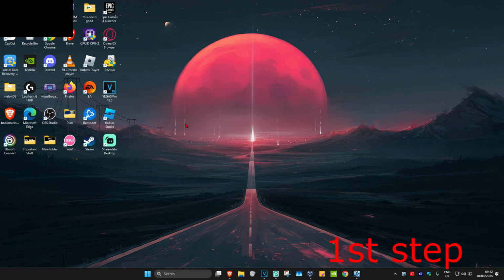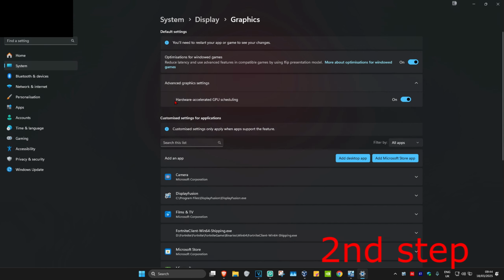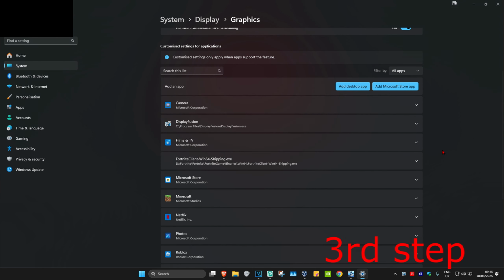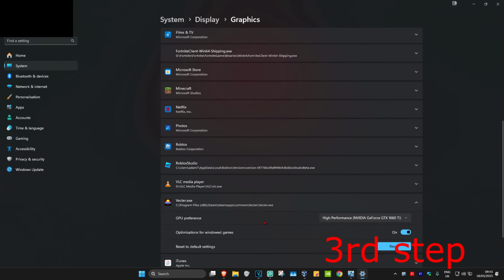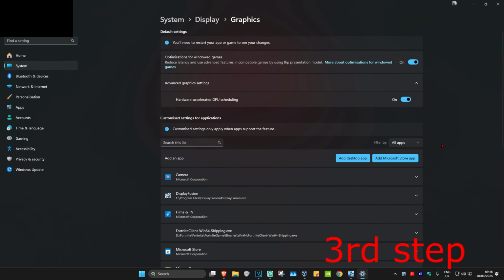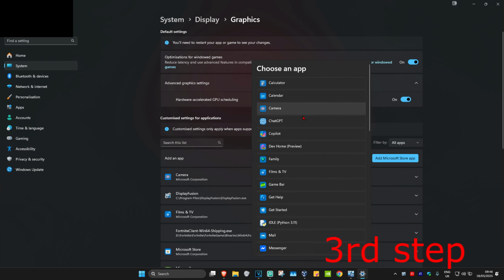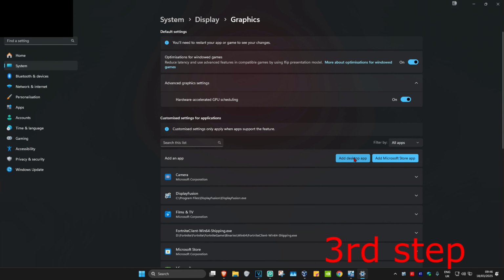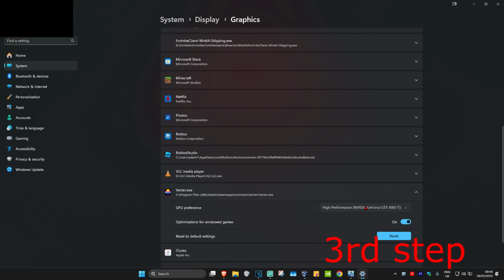How To Set Games to Run on Dedicated GPU in Windows 11 (2025)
How To Make Games Use Dedicated Graphics Card in Windows 11 (2025)

In this tutorial, I’ll show you how to set your games to run on the dedicated GPU in Windows 11 to improve performance and graphical output.

Issues addressed in this tutorial:

How to set a dedicated GPU for games in Windows 11
Switching from integrated to dedicated GPU for better performance
How to assign specific games to use the dedicated GPU
Fixing performance issues by using a dedicated graphics card